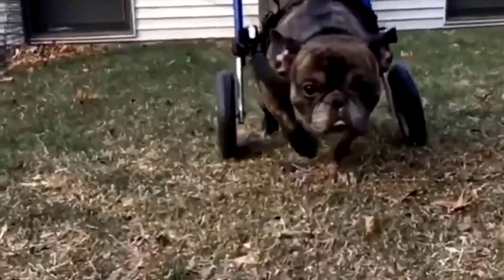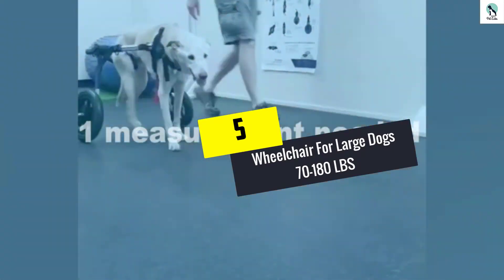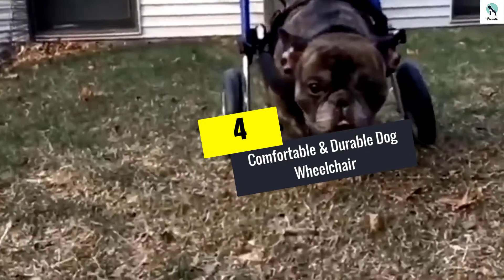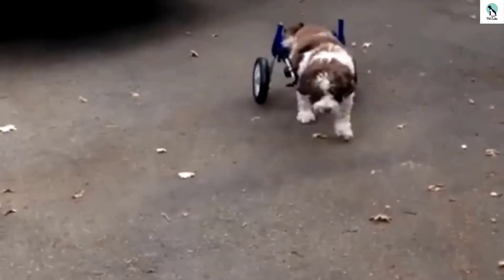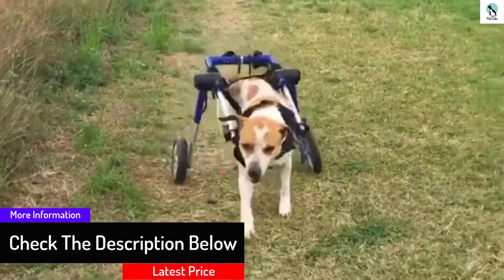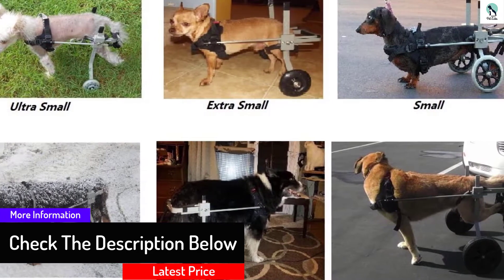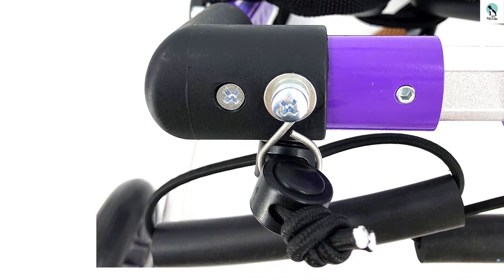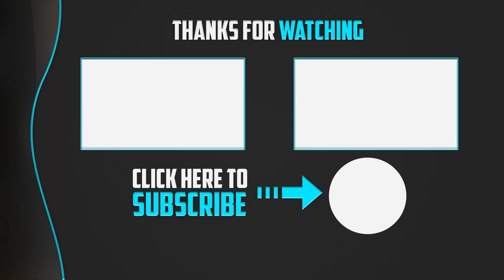✅ Top 5 Best Dog Wheelchairs In 2024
Check Price & Update Ranking

▶️ 5. Wheelchair For Large Dogs 70-180 LBS

▶️ 4.  Comfortable & Durable Dog Wheelchair

▶️ 3. Wheels Chair For Medium Dogs

▶️ 2. Extra Small Dog Wheelchair

▶️ 1. Adjustable Dog Wheelchair For Hind Legs Rehabilitation